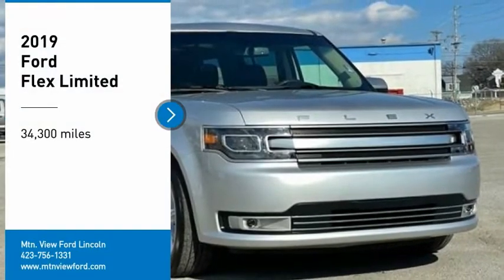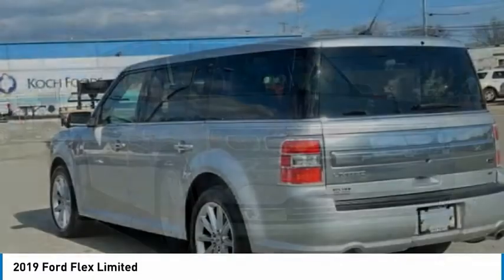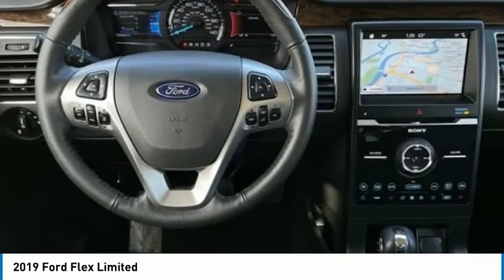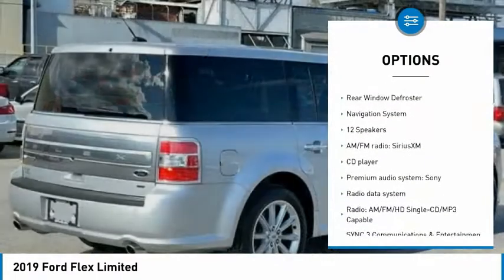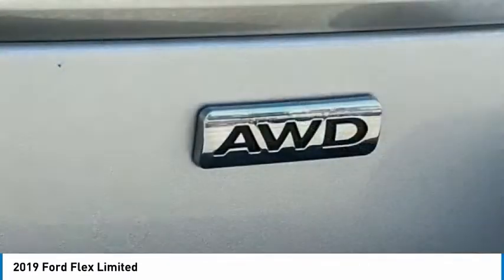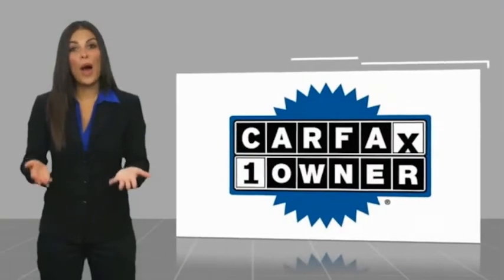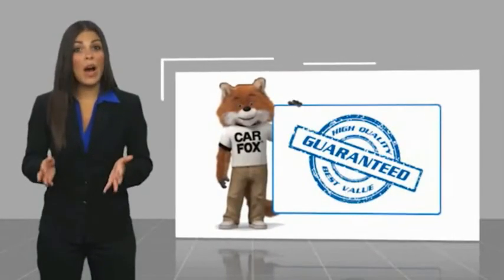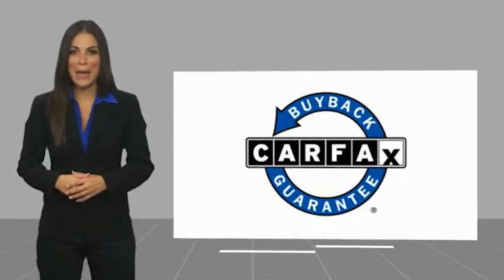2019 Ford Flex Limited in Chattanooga 61566P